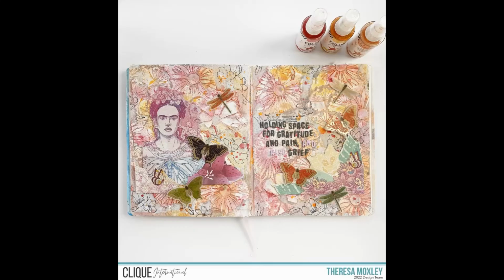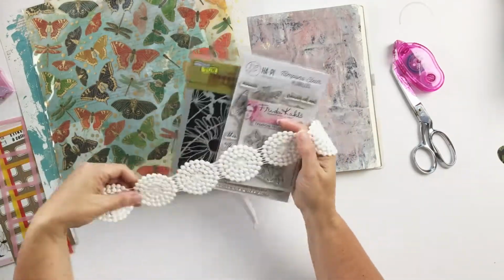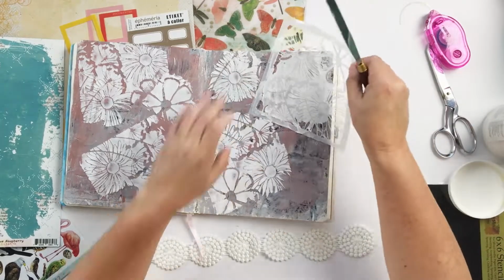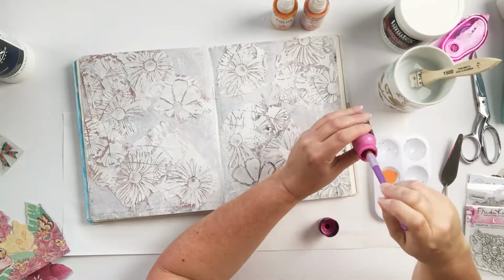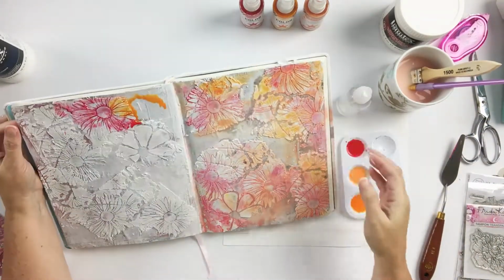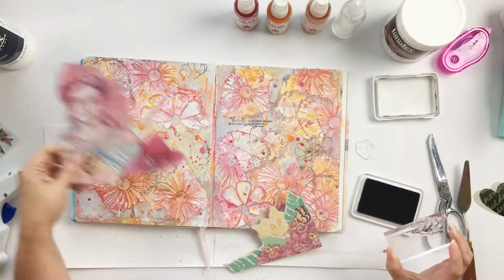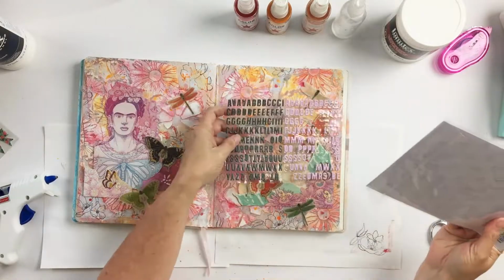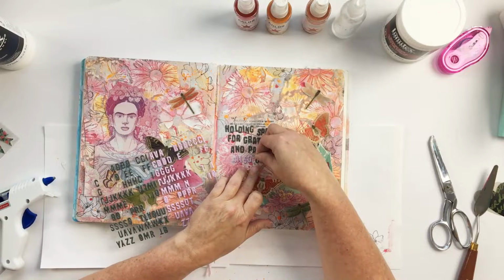Clique Kits Creative Team | Art Journal Layout with Tehuana Kit | Holding Space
Hi friends, today I am up on the Clique Kits blog with this amazing Friday Kahlo inspired art journal layout! I started this page with an abandoned background that I thought was dead, but I managed to bring it back to life. See how!

~Theresa